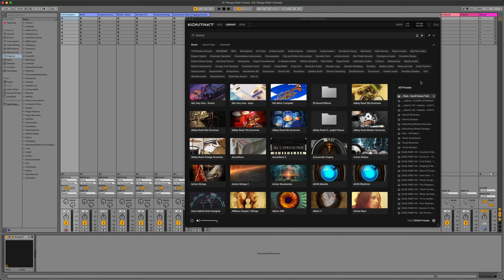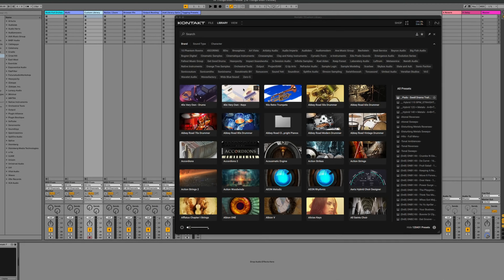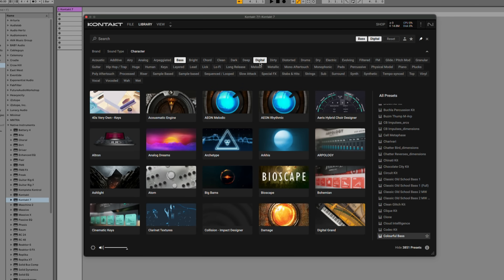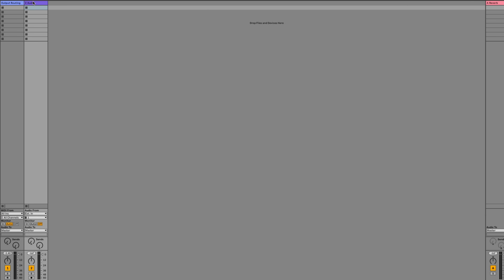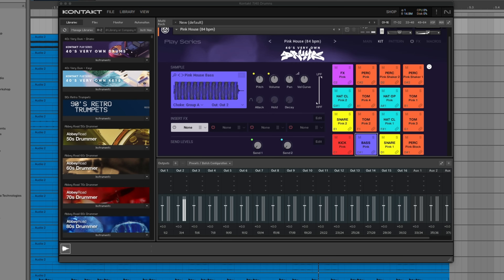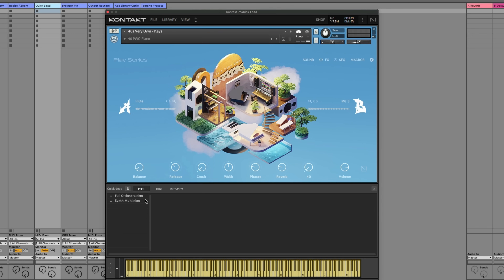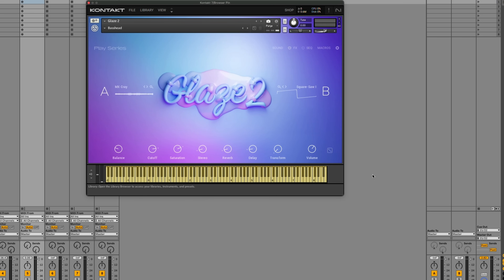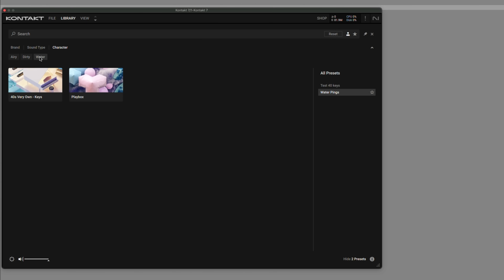10 things you didn’t know about Kontakt | Native Instruments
While you can use Kontakt to play the biggest collection of sample-based instruments, it can do so much more. Product Specialist Brian Kullas covers 10 features of Kontakt that may be less known but powerful. By the end of this video, you'll be able to quick load instruments, create a multi, tag snapshots, and more.

00:00 - Intro
00:15 - Creating a multi
01:48 - Import custom libraries
02:35 - Resize the GUI
03:03 - Selecting multiple filters
03:41 - Output routing
06:00 - Built-in effects
07:06 - Quick-load
08:10 - Batch resave
08:51 - Pin the browser
09:31 - Tagging snapshots